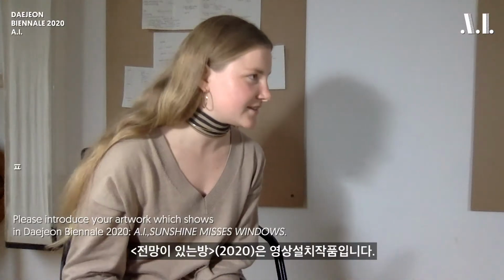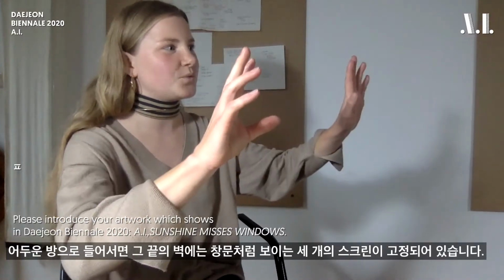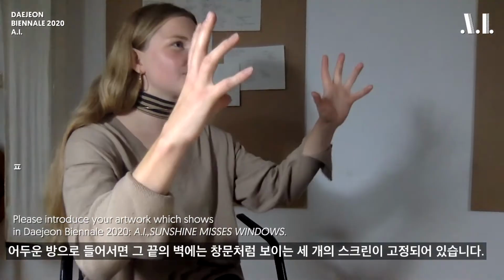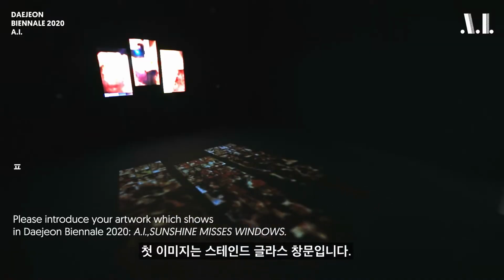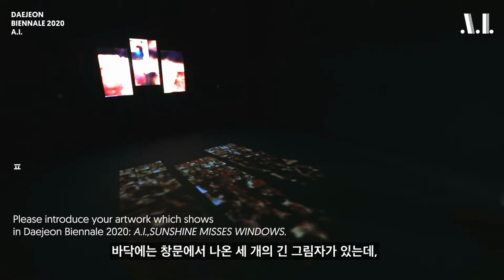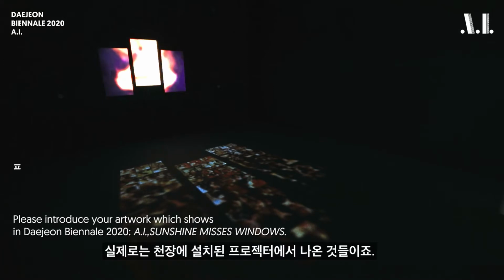[Daejeon Biennale 2020 AI] Artist talk | Theresa Reimann-Dubbers 테레사 라이만 더버스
[Daejeon Biennale 2020 AI, Sunshine Misses Windows] Artist talk | Theresa Reimann-Dubbers
대전비엔날레 2020 《인공지능:햇살은 유리창을 잃고》 아티스트 토크 | 테레사 라이만 더버스

대전시립미술관은 대전비엔날레 2020 《인공지능:햇살은 유리창을 잃고》에서 인공지능(A.I.)을 주제로 과학기술융복합의 예술을 선보입니다. 전시와 연계하여, 비엔날레 참여 작가 아티스트 토크가 온라인으로 진행됩니다. 대전비엔날레 2020 참여작가들을 만나보실까요?

Daejeon Museum of Art is embarking on another expedition in its project of creating science-art convergence with Daejoen Binnale 2020 AI, Sunshine Misses Windows. Enjoy the artist talk of participating artists in Daejeon biennale 2020 on YOUTUBE!